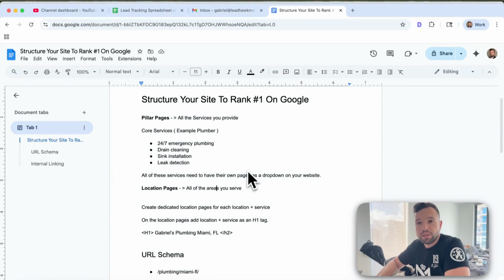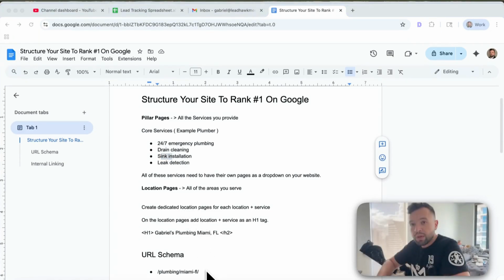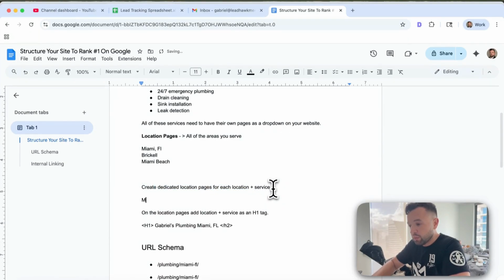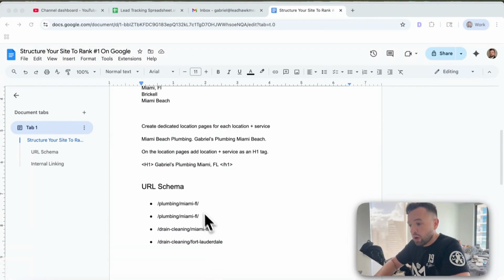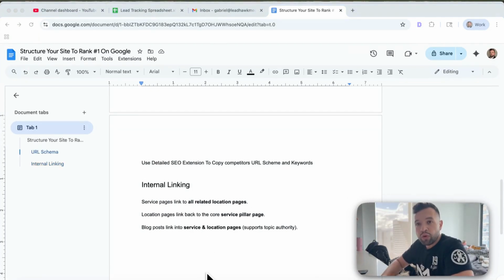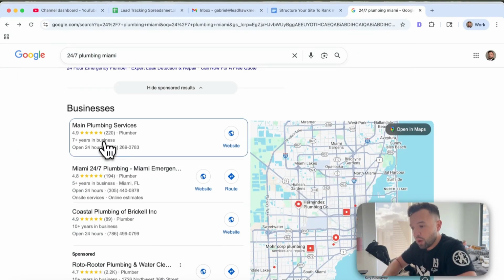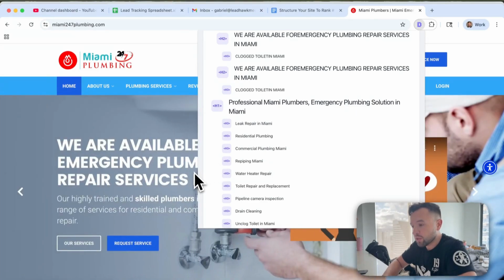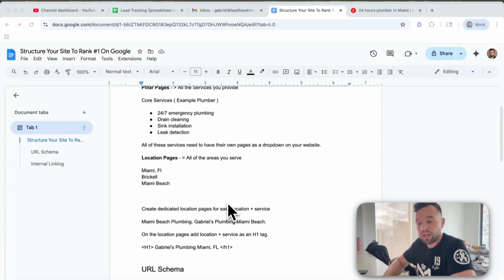How to Structure Your Website to Rank #1 Google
In this video, we go into detail of how to structure a website on trying to rank #1 on Google. Google uses the business website and corresponding keywords to determine where to place the business and how relevant the keywords are to it's algorithm.

Need help getting more leads? 👉 leadhawkmedia.com